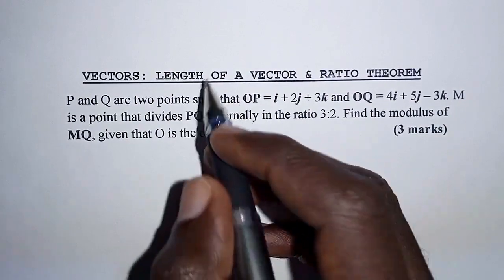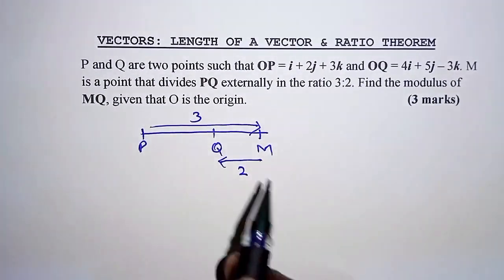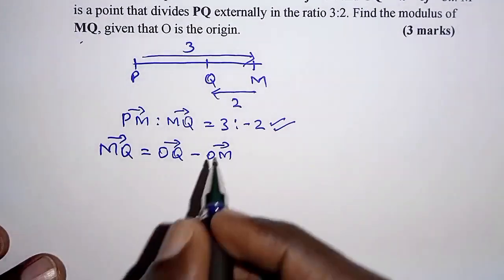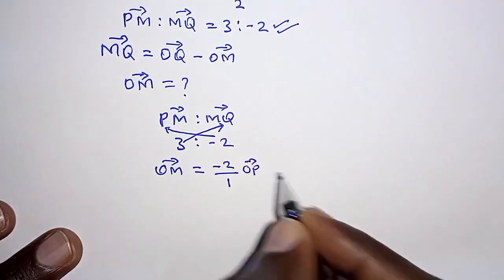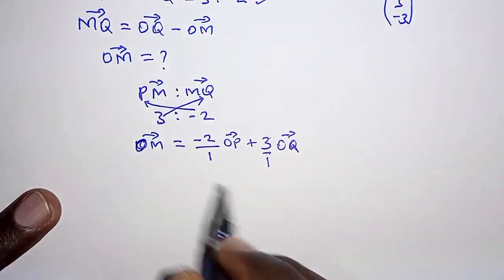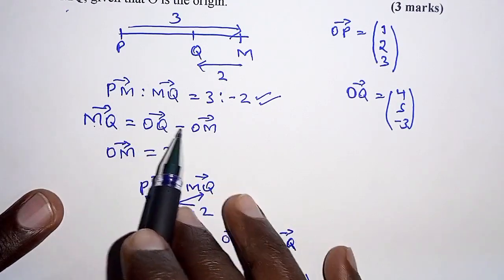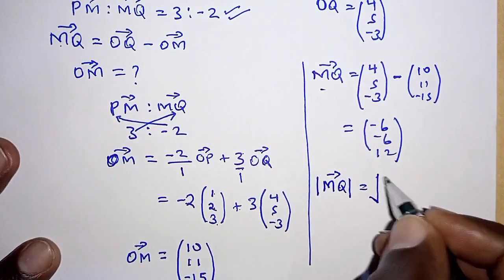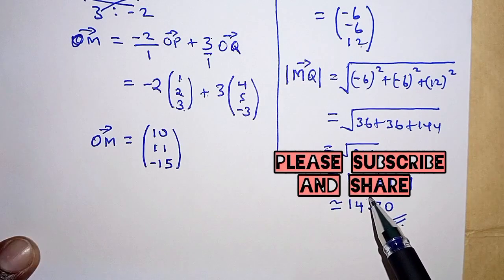Calculating Vector Magnitude and Using the Vector Ratio Theorem Trick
Learn how to calculate the magnitude of a vector and discover the Vector Ratio Theorem trick in this educational video. Understand the concept of vectors, how to find the modulus of a vector, and how to apply the vector ratio theorem to solve problems. Watch this tutorial to master vector calculations and enhance your math skills.
Theorem modulus of a vector